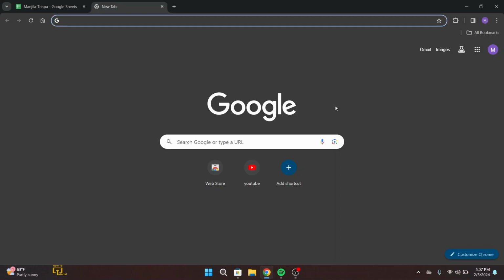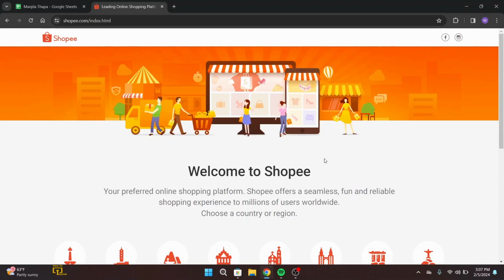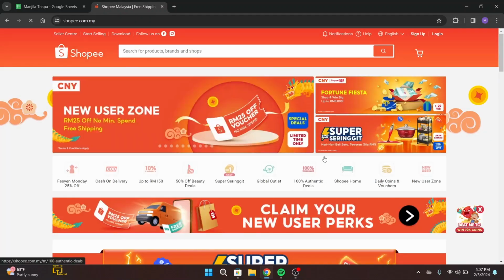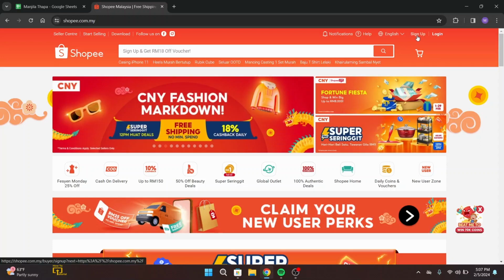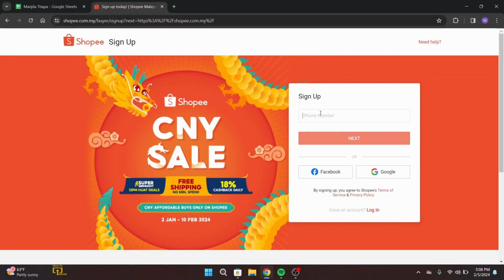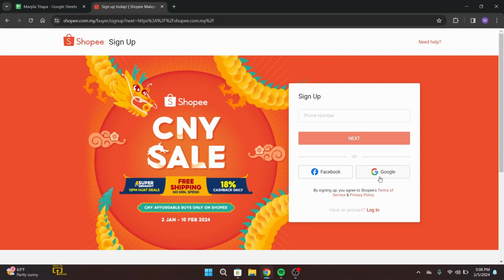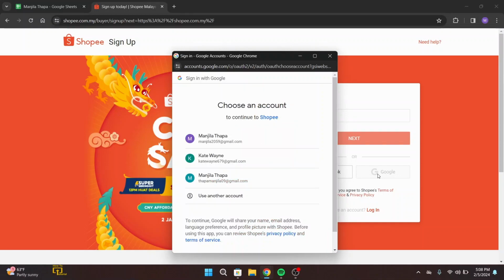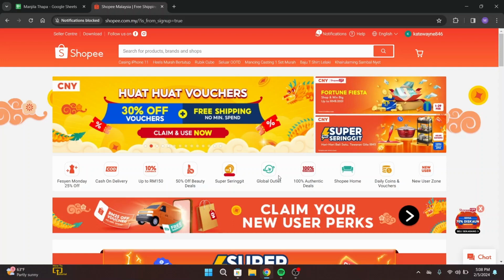How to Open Shopee Account | Shopee Sign Up Tutorial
Start Shopping Online: Learn How to Open a Shopee Account with LoginHelps! 📦

📱 About This Video:
In this tutorial, LoginHelps provides step-by-step guidance on how to open a Shopee account, allowing you to enjoy a seamless online shopping experience with access to a wide range of products and exclusive deals. Whether you're new to e-commerce or looking to expand your online shopping options, our clear instructions will help you navigate the Shopee sign-up process effortlessly.